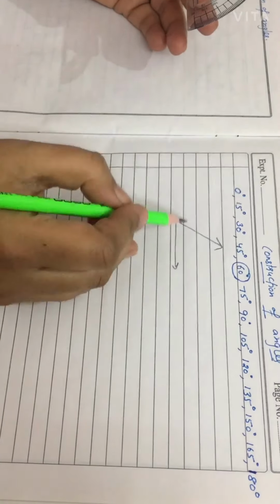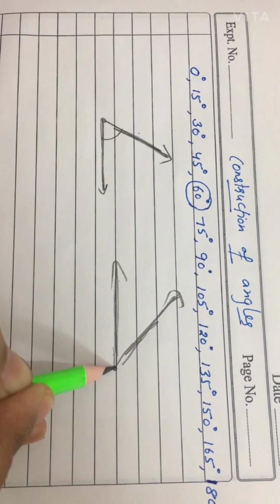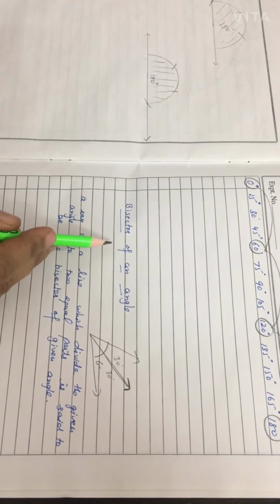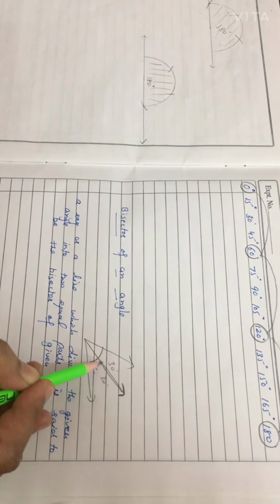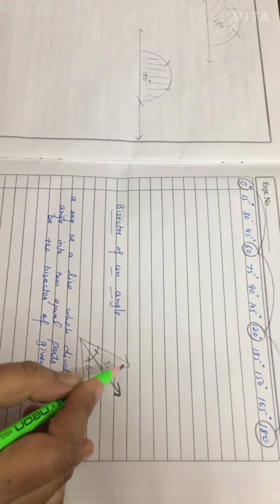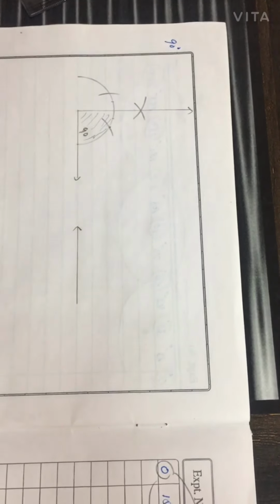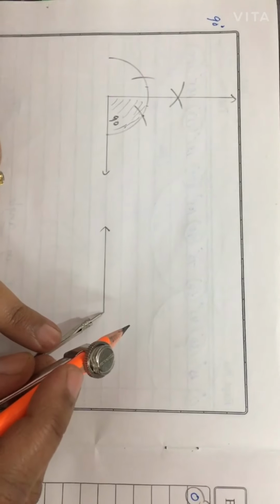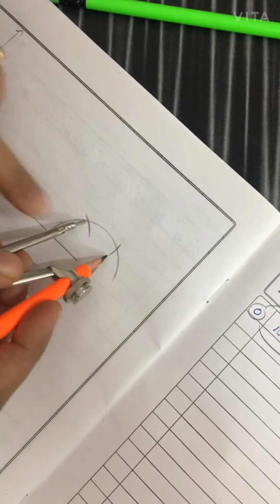Construction of angles (Part-1)